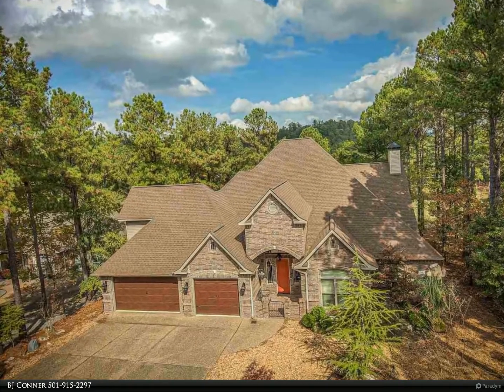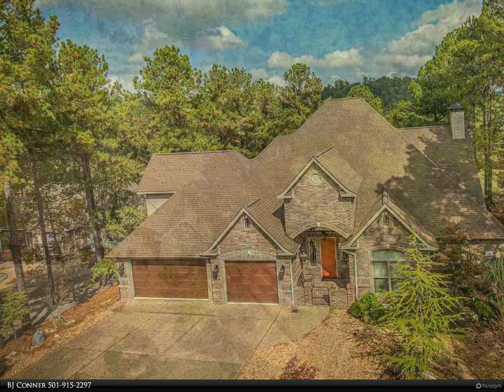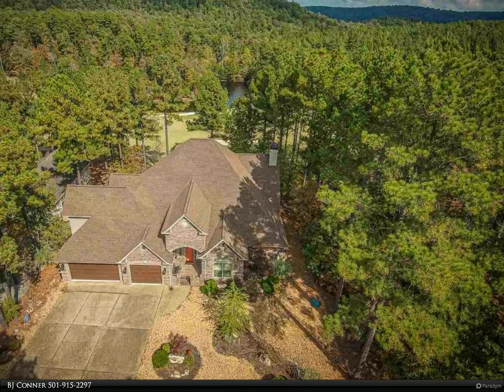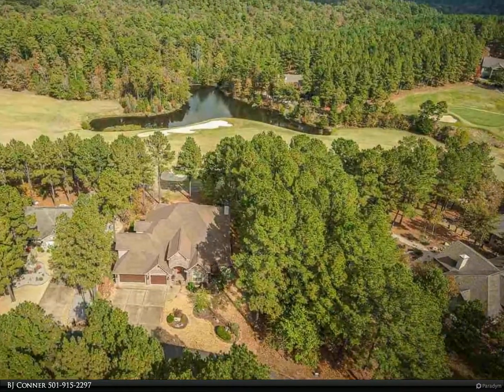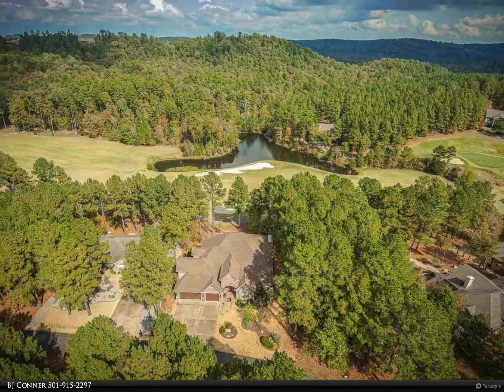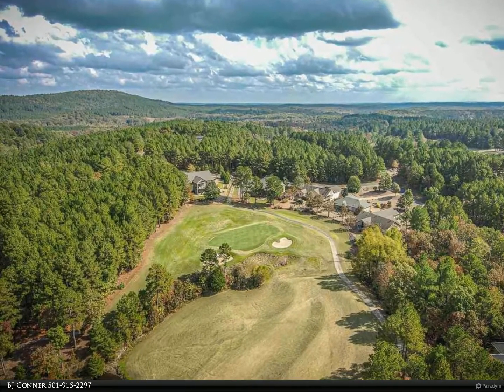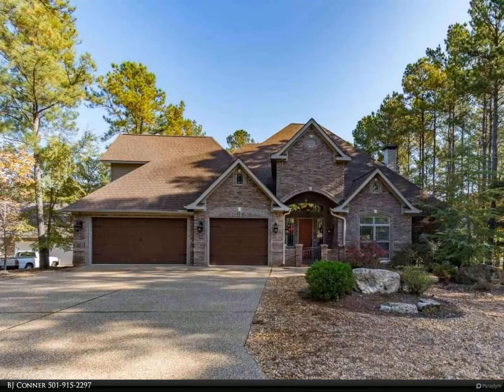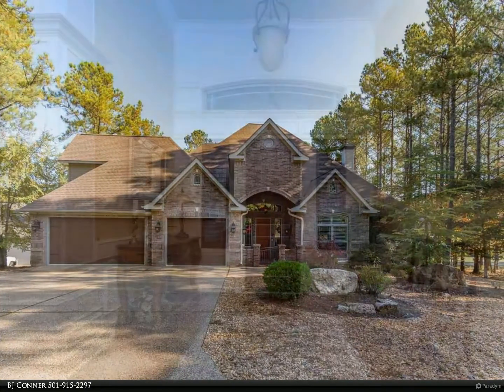4 Recinto Way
This Extraordinary all brick Granada Golf Course beauty will welcome your friends & family with a gated entry, a 14 foot vaulted foyer ceiling, a barrel ceiling sunroom, & dripping with crown molding. Perfect for entertaining in the huge formal dining room or in the bright & airy sunroom. Cooking will be a dream in this kitchen loaded with stainless steel appliances, granite & a gas cook top with pot filler. Huge Master & upper level offers media/game room, bedroom & bath. See Agent Remarks Come See..

3 full bath

BJ Conner
RE/MAX of Hot Springs Village